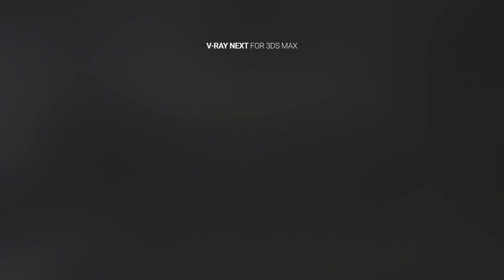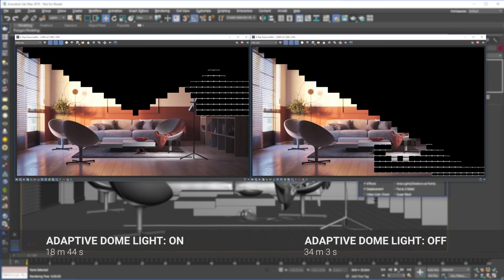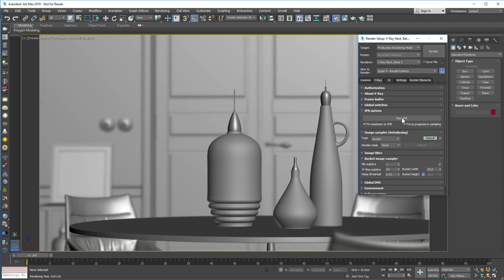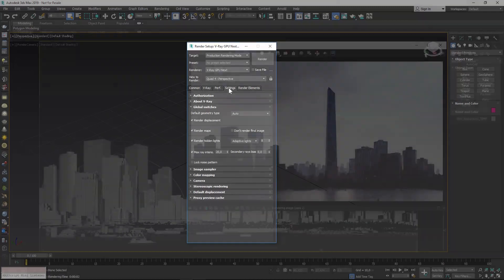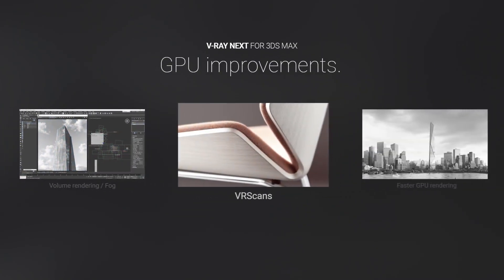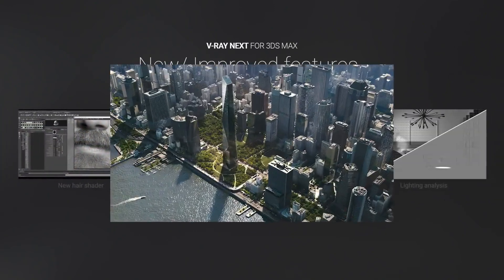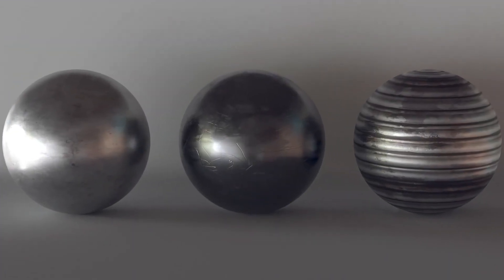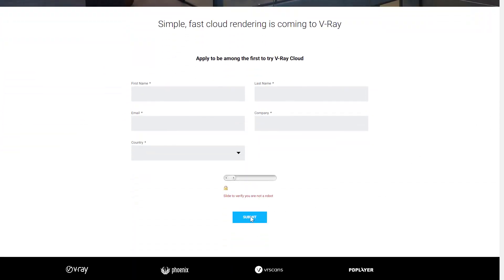V Ray Next for 3ds Max Oveview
Introducing the next generation of 3d rendering. V-Ray Next Scene Intelligence delivers faster, more precise ray tracing for cleaner sampling and more accurate rendering. Overall V-Ray Next is up to 25% faster than before. And it's up to 7x faster with the new Adaptive Dome Light.